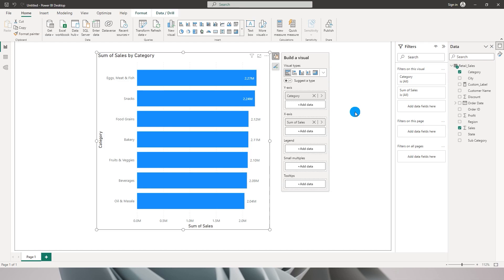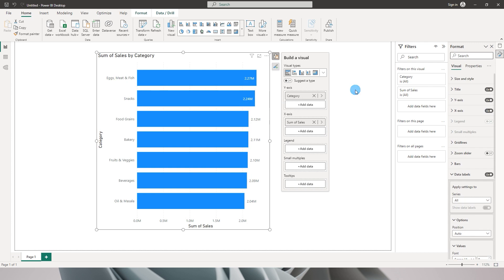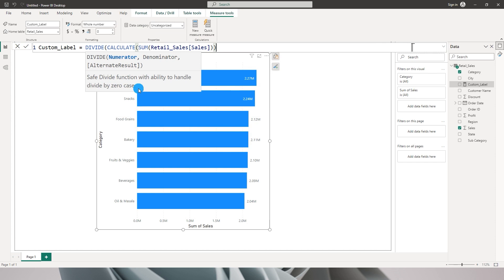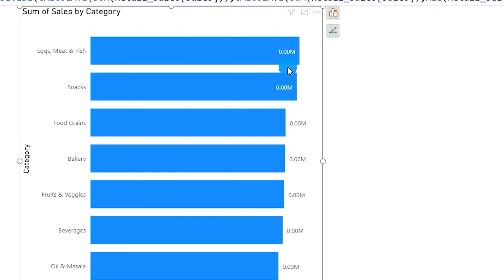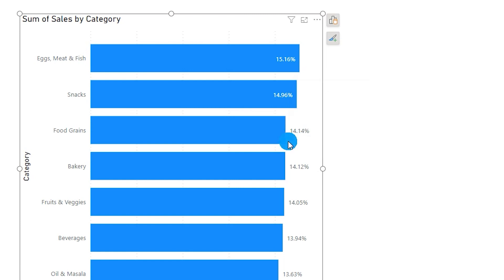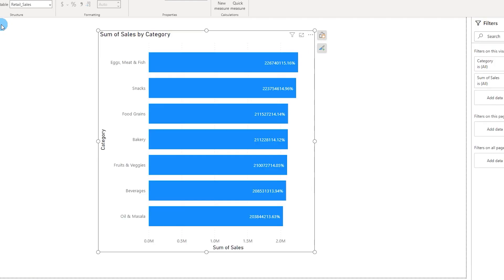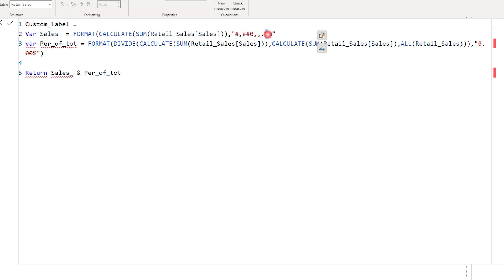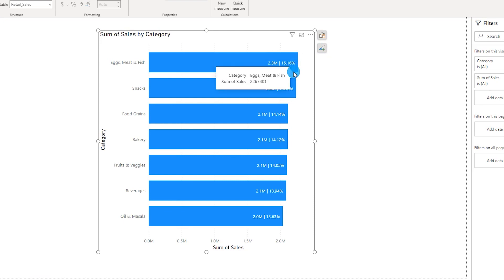Create a Measure and use that as a Data Label in your visuals in Power BI | MiTutorials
Welcome to our latest Power BI tutorial where we dive deep into the incredible new feature, Measure-Driven Data Labels! Say goodbye to generic labels and unlock the power to create highly customizable and dynamic labels that cater to your specific data analysis needs.

In this step-by-step tutorial, we'll guide you through the process of harnessing the Measure-Driven Data Labels feature in Power BI. Whether you're a seasoned data analyst or a beginner exploring the world of data visualization, this tutorial will equip you with the knowledge and skills to take your Power BI reports to the next level.

Throughout the video, we'll cover the following key points:
✅ Introduction to Measure-Driven Data Labels and its significance in data analysis
✅ Understanding the concept of measures and how they drive the data labels
✅ Creating custom labels based on measures using Power BI's intuitive interface
✅ Exploring various formatting options to enhance the visual appeal of your labels
✅ Leveraging the dynamic nature of measure-driven labels for real-time insights
✅ Tips and best practices to optimize label usage for different types of visualizations

Join us in this tutorial to unleash the full potential of Power BI's Measure-Driven Data Labels and revolutionize the way you communicate insights through your reports. Unlock the power of customization and precision labeling, and watch your data come to life like never before!